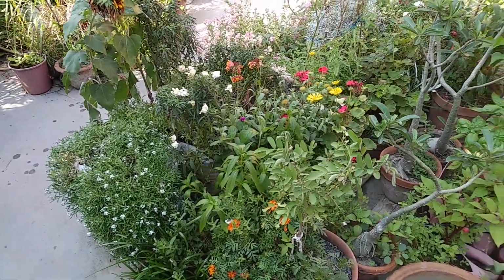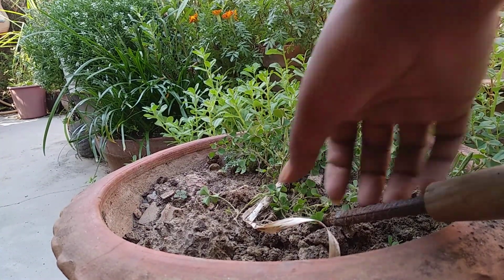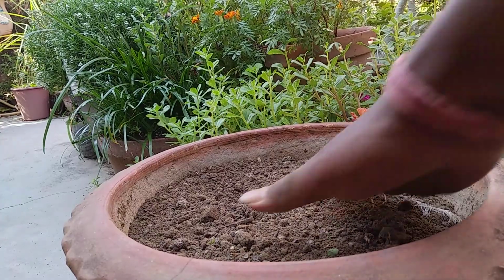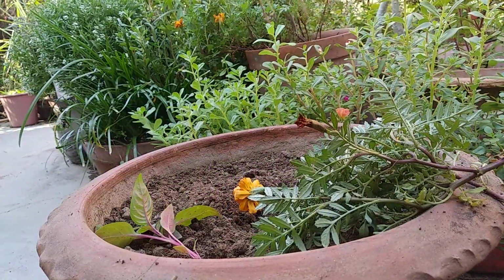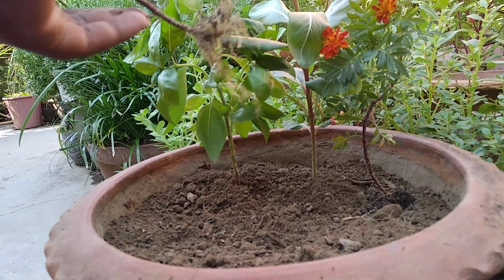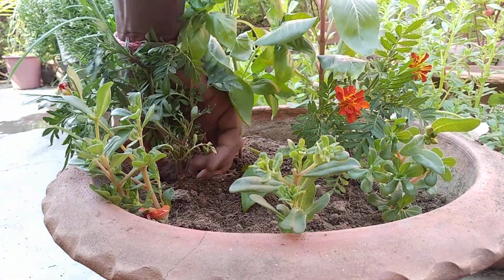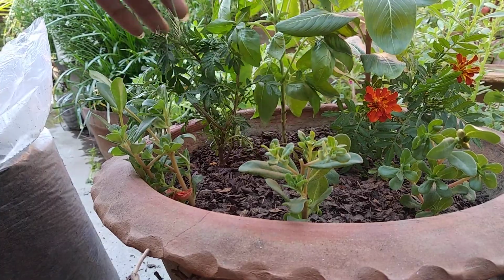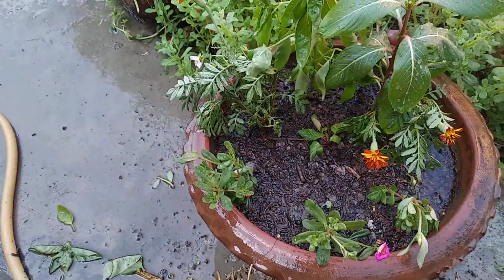Experiment making container garden....